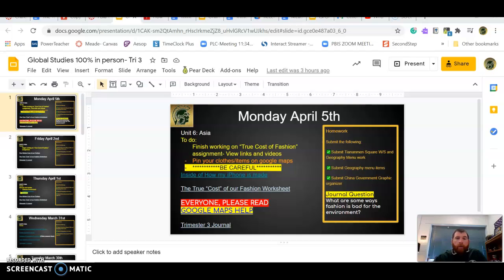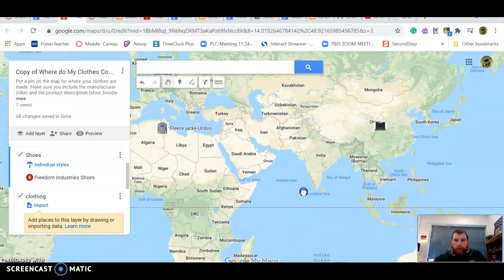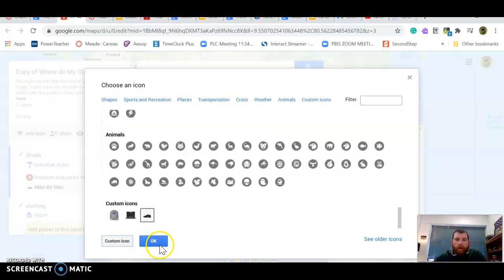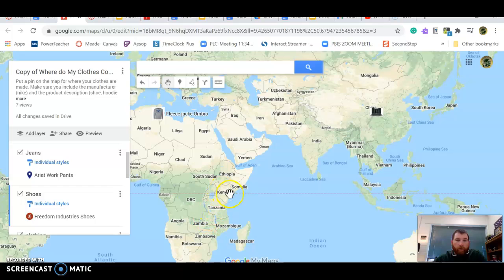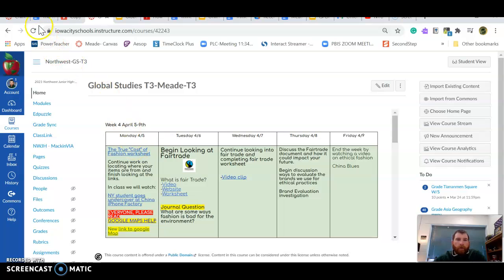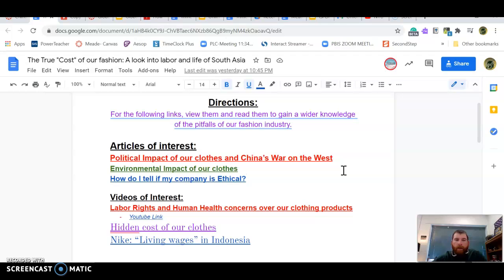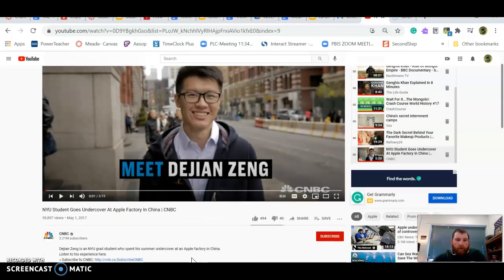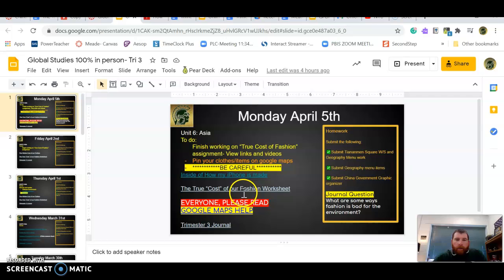Monday, April 5th 2021